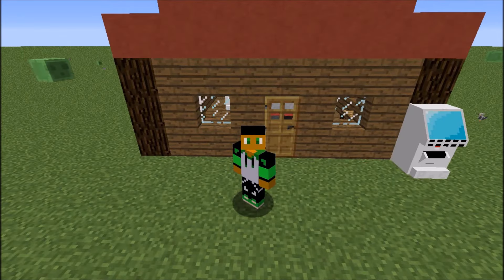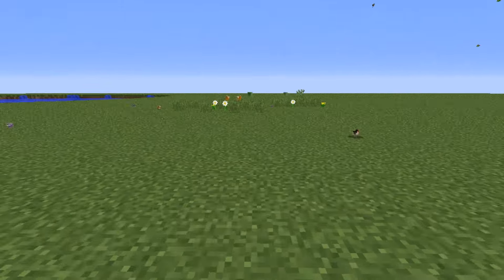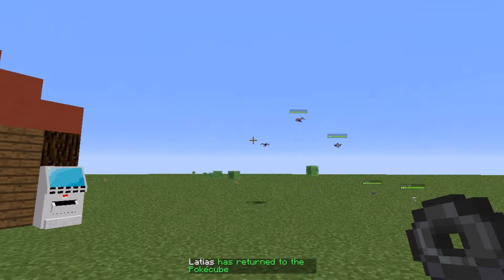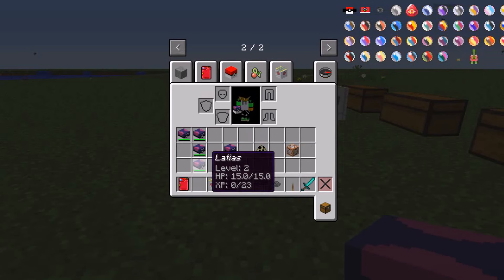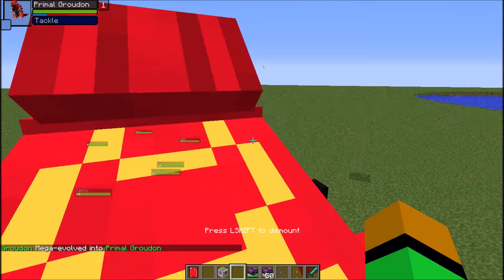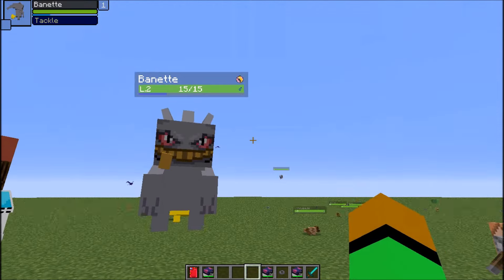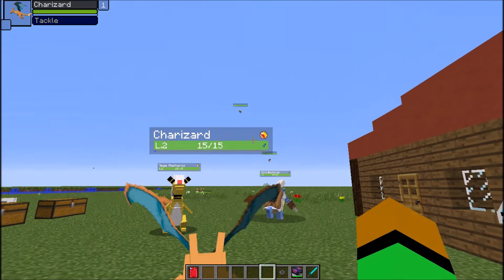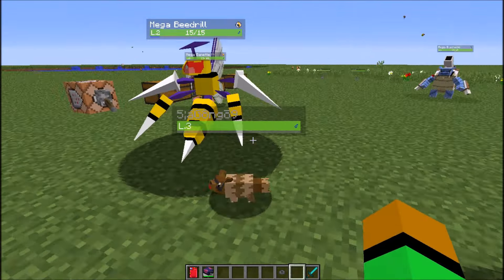Pokecube all Megas (2016) new models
hey guys hope you liked the video and plz subscribe to get even more pokecube content an rp series is coming soon so subscribe for that to and ill see you guys on the next pokecube video